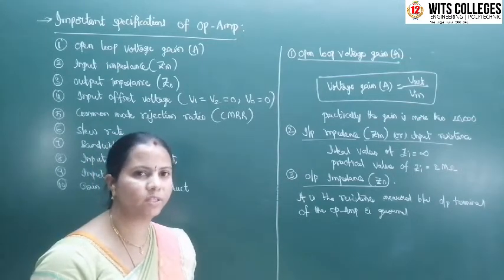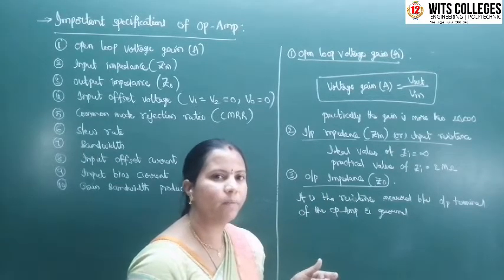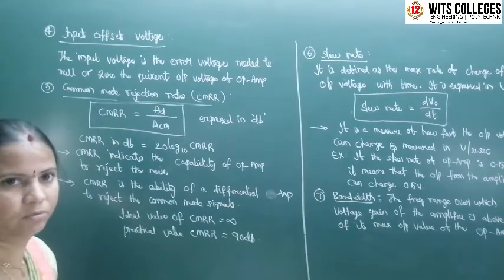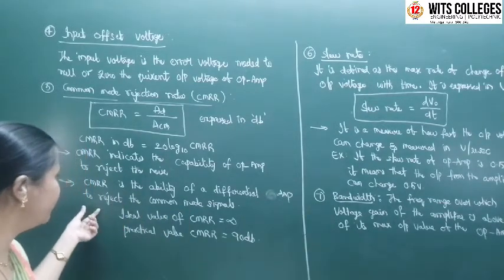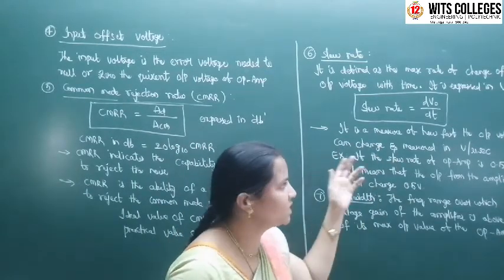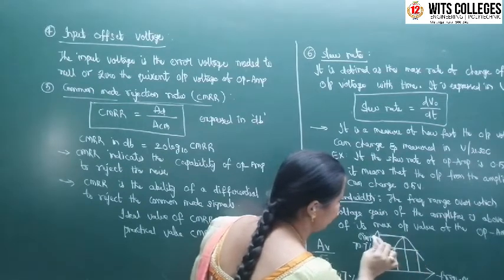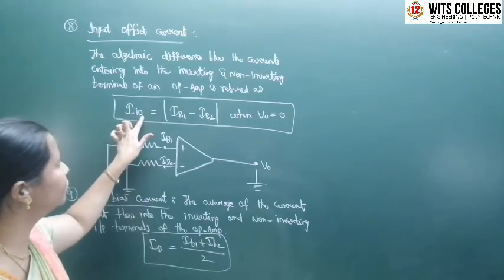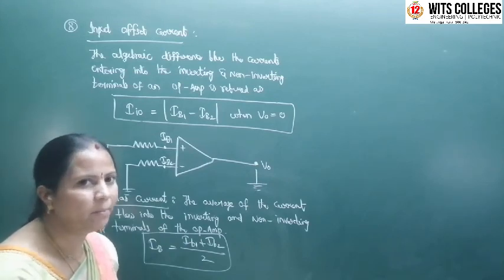Non- Idealities in operational amplifier//EDC//WITSCONNECT